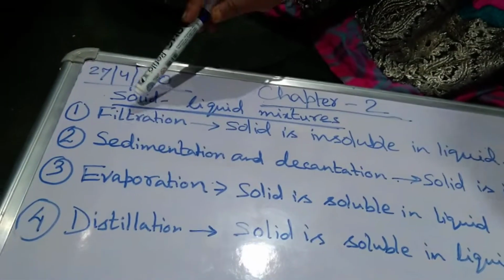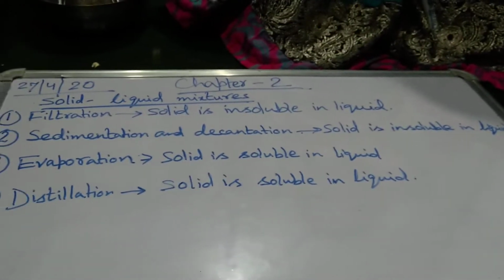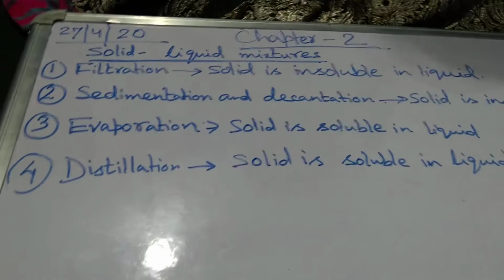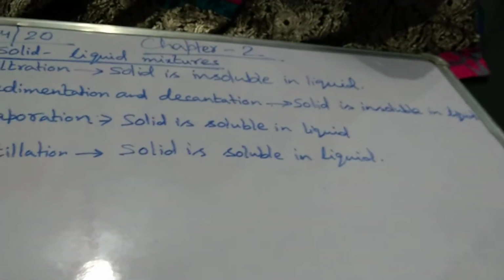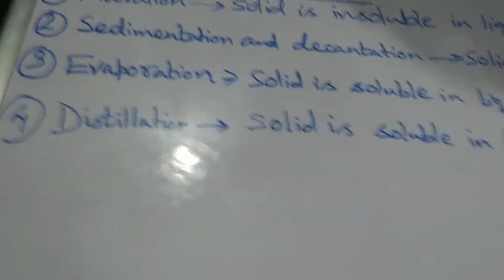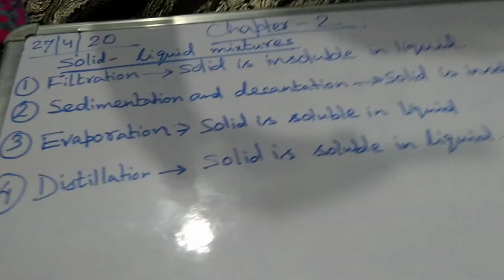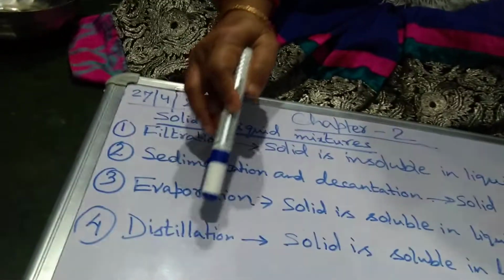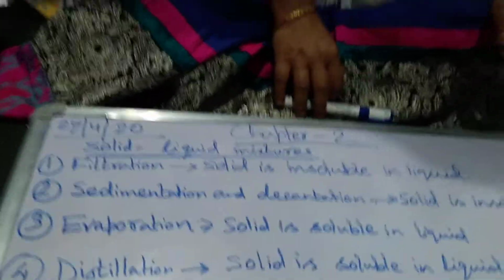Class 8 Chemistry Chapter 2 part 2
Separation of solid liquid mixture